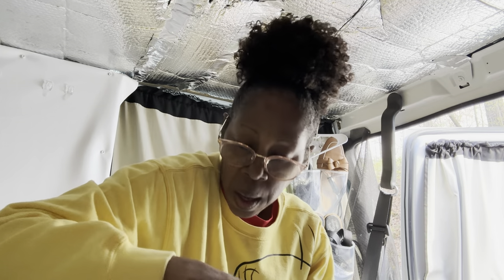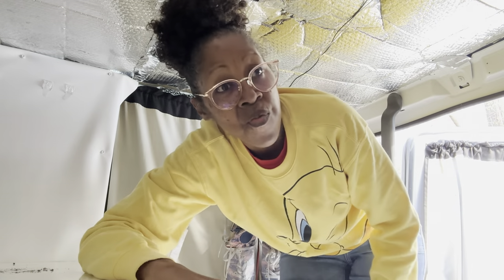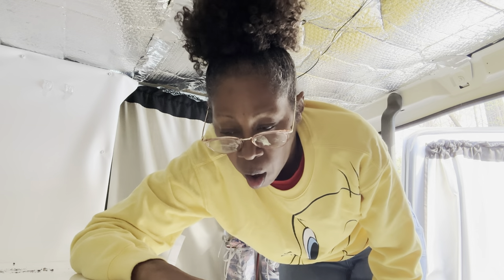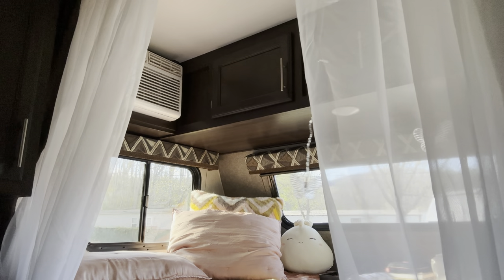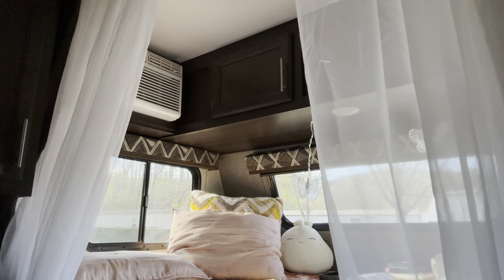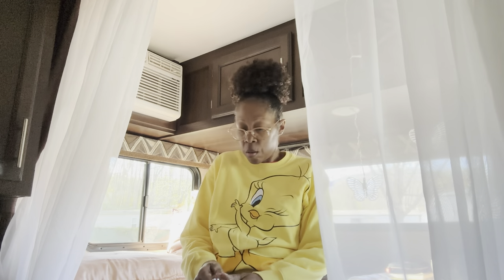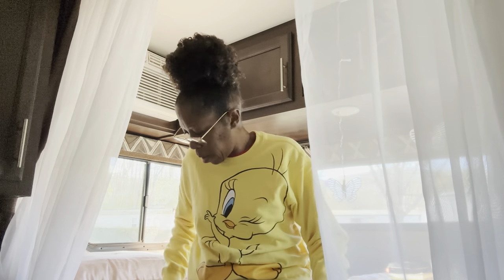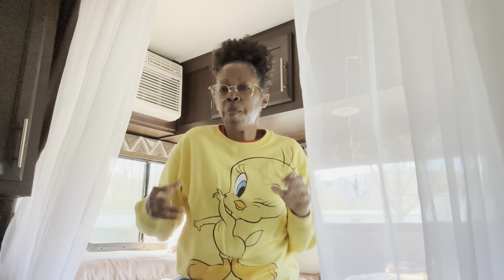My van Shelby is now dirty and JUNKY…BUT that’s temporary!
I’ve learned that it is much harder to move from a van to a travel trailer and to maintain them both as adventur vehicles! I venture though I didn’t complete Shelby, I still loved him so much!!

I keep moving stuff between the two because I want them both to be nice, comfortable and complete! I can’t afford to get stuff for both so I’ll use what I and move some stuff back and forth. I’m ok with playing what I call “Van Tetris” lol

Let me know if you’re interested in also following along in fixing up my small travel trailer and just hanging out enjoying life!

Thank you for stopping by to show me and my channel some love.